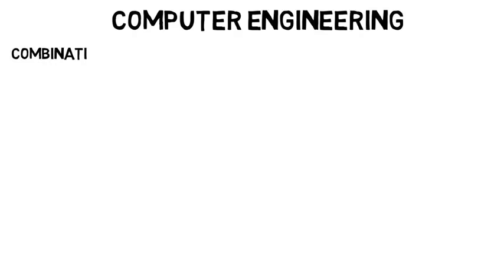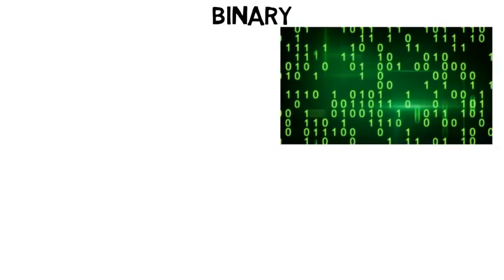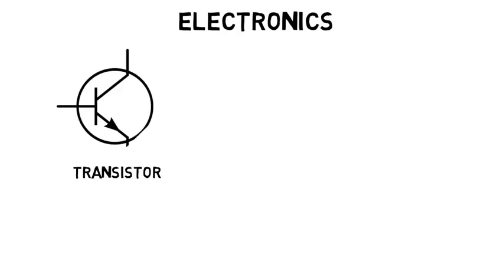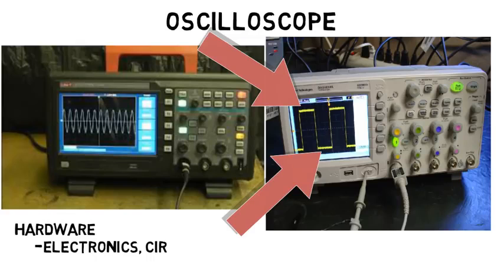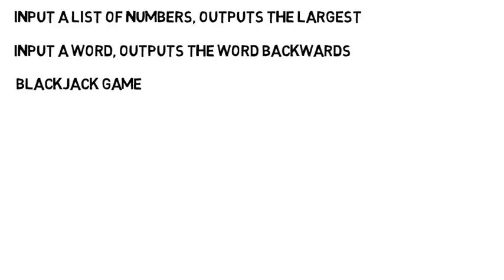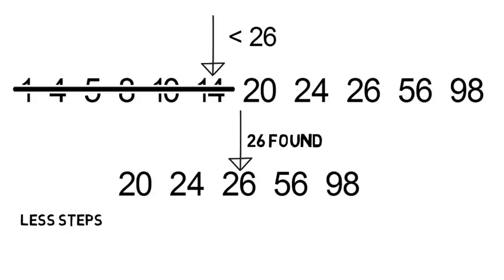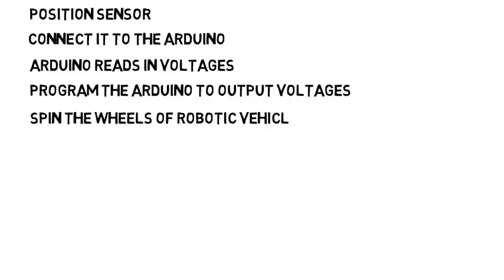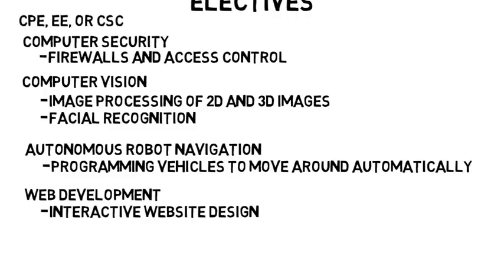What is computer engineering? ما هوا تخصص هندسة الحاسوب؟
هندسة
هندسة حاسوب
هندسة كومبيوتر
تركيا
قطر
السعودية

 تجميع
مقاطع مضحكه
تحدياتتحدي
تحدي يوتيوب
تحديات
تحدي الضحك
تحديات بنات
تحدي يوتيوب
تحدي ي
اونانا
اونانانا
اونانا او نانا
تقدا تقدا
ميوزكلي
تيك توك
تغير الملابس
تغير بغة الشعر
تحدي تغير الملابس
تحدي تغير صبغة الشعر
 صبغة الشعر
صبغ الشعر
تحدي الصبغ
تحدي الرغوه
تحدي المخده

رقصة البندقيه

دوران الشعر
شاكا لاكا لاكا

تاكي تاكي
تاكي تاكي رومبا

بيبي شكتحدي دودو
اجمل رقصه
اطول شعر
صاحبة اجمل شعر
تحدي الشعر
تحدي رفع الشعر
رش رش
رش رش ترشرش
يوسف احمد
الة تحطيم السيارات
اكبر الة بتشوفها
الفوت تشامبيونز
الة فرم اللحم ضد الرجل المطاطي | هل ممكن تفرمة ولا لا ؟!!
ليش بيتنا جنون وألعاب!؟!
مكان الأغنياء 💸
تحديات الشارع لا يفوتكم تفشلنا 🙈😂
اخر فيديو ليا في القناة
باشا فلوقز | الصين توهم يدخلون ٢٠١٩ 😱
حمده حصلت حمار المضيوم في لندن| سويكت سحب علينا عشان بنت!😂😱👍🏻
Fortnite | 🙂 مشكلة اذا سويت فاهم